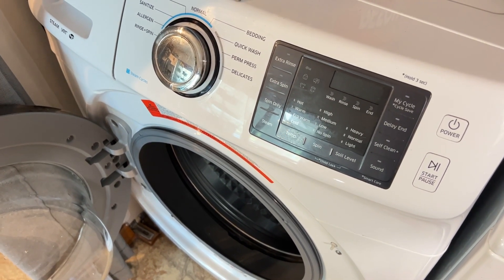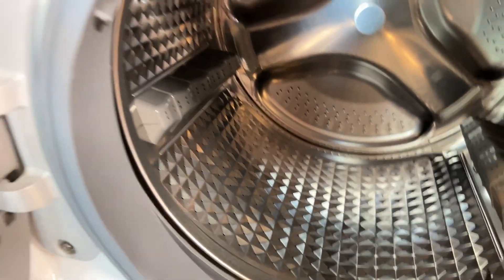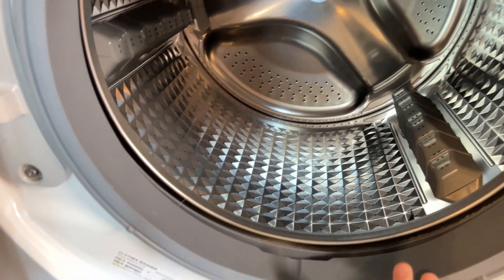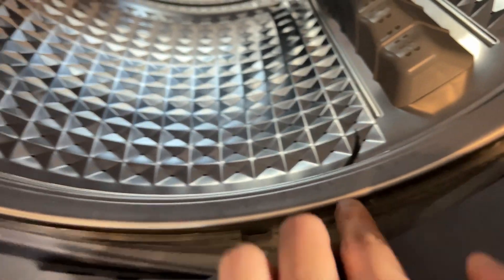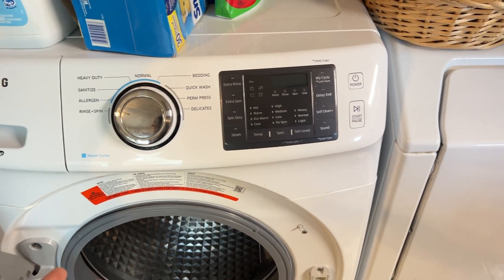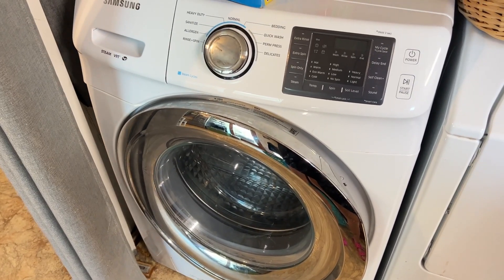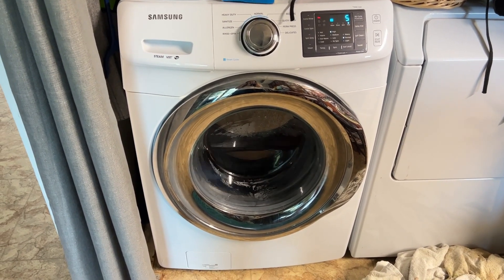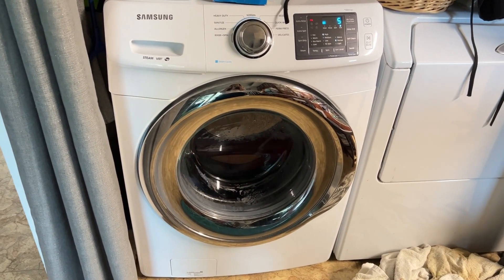Failed to fix the garbage Samsung washer.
Well, the real problem with the washer is the drum went loose. It's a very common problem with Samsung washing machines. The loose drum destroyed the rubber gasket. The new gasket is ruined already. It's time to buy a new washing machine, no more Samsung washing machine for me!